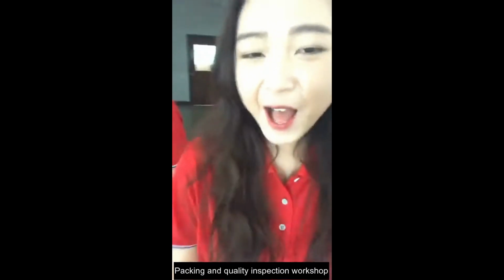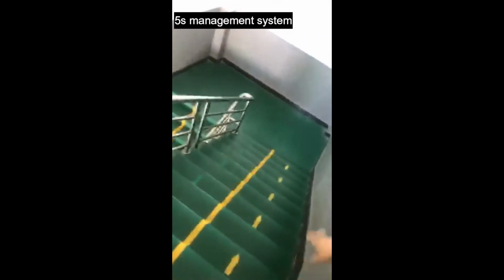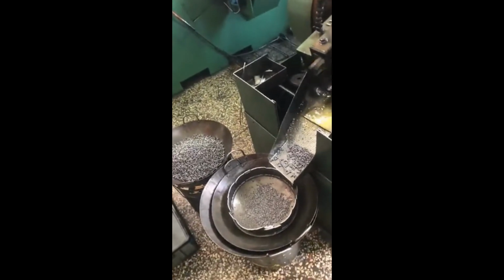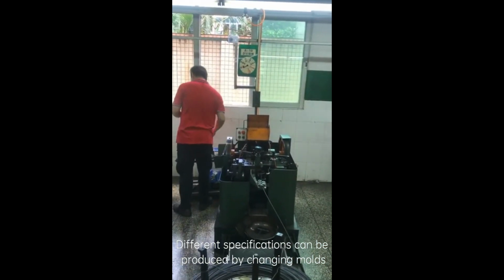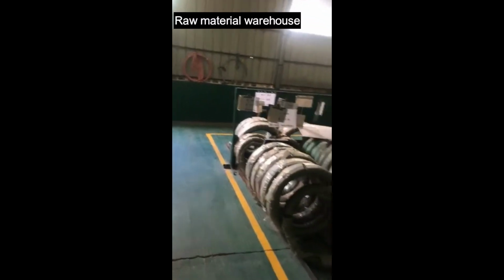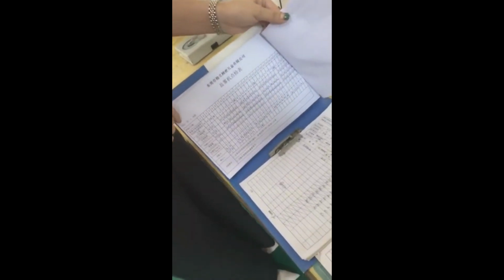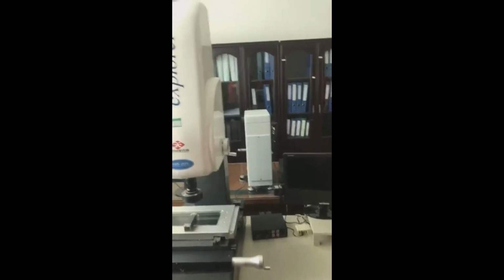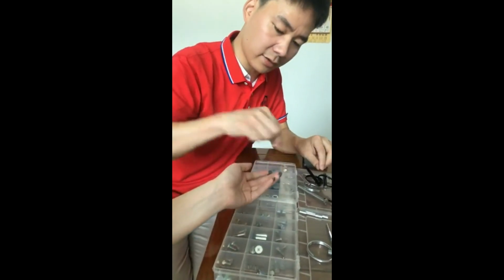Screw factory tour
Check it out, went live for the screw factory today.
Thank you for the viewers who've been supporting us.
Clicking like, sharing the video live and leaving comment a lot.
And the manager A-Lian been giving a lot support today
Absolute reliable and professional factory.